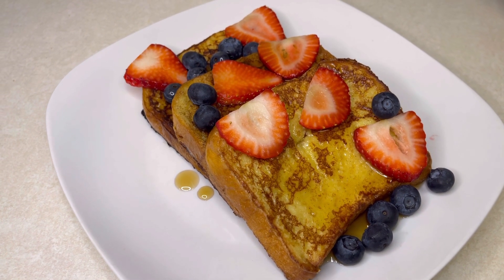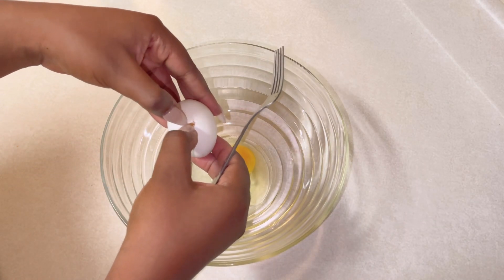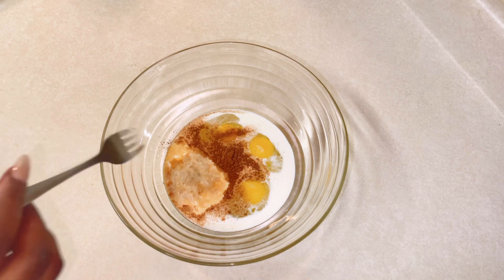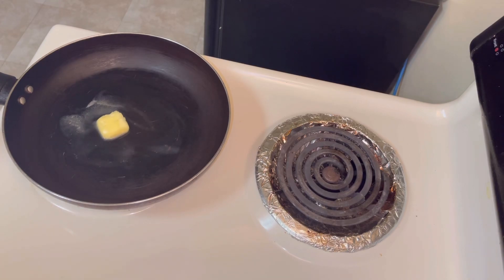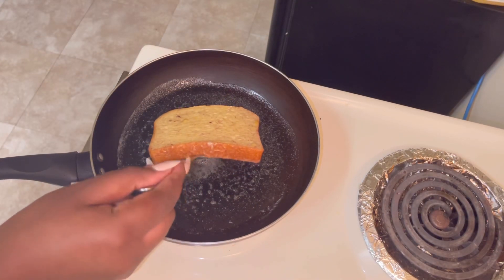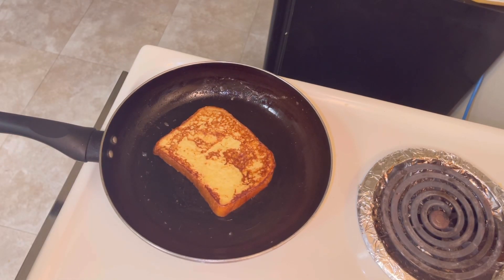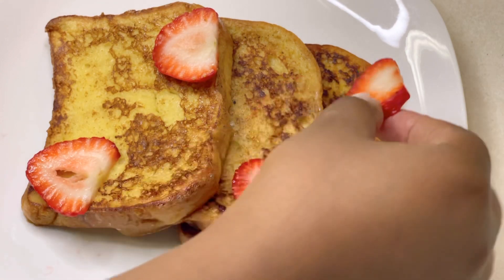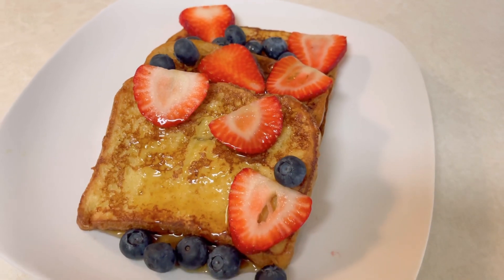French Toast Recipe | The BEST Brioche French Toast | How to Make French Toast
Delectably amazing. A french toast recipe that is easy and you are sure to fall in love with. Enjoy!

Why order it when you can make it at home 10x better! 😋 This french toast will leave you craving for more. It’s so finger licking good, ENJOY!

INGREDIENTS USED: (this recipe made 7 slices)

- Thick cut bread of choice
- 3 large eggs
- 3/4 cup of sugar
- 1.5 tsp of ground cinnamon
- 1tsp pure vanilla extra
- 1 cup of Half and Half ( you can use any milk or cream of your choice)
- butter (just to grease the pan)